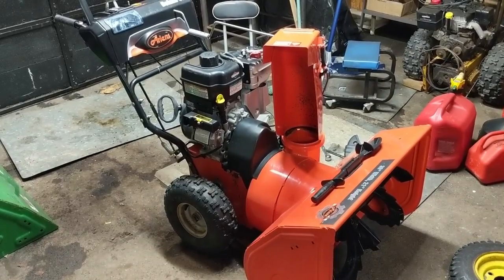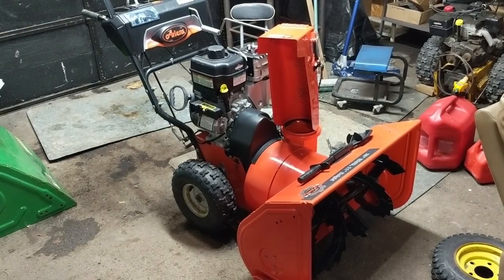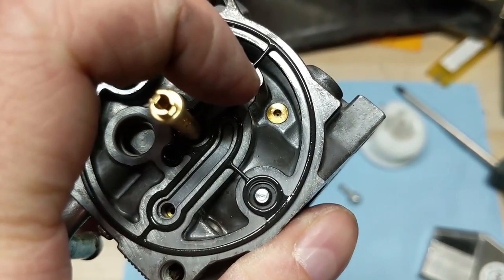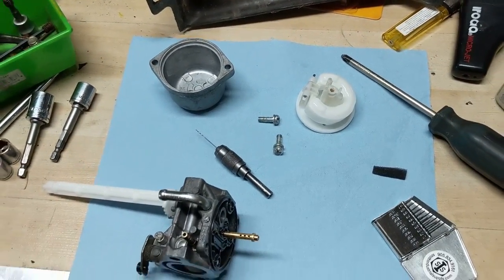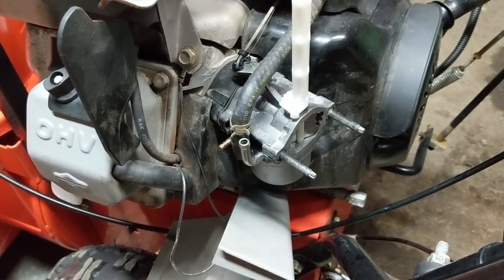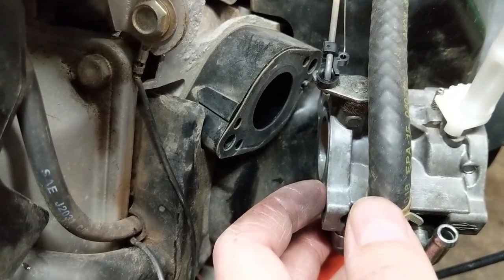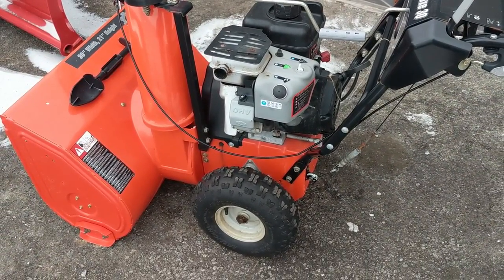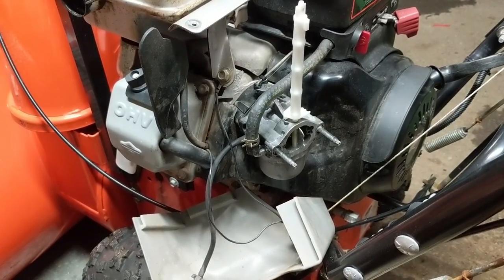How to Fix Surging on Nikki Carburetors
Drill out the Pilot Jet!

On today's video, I'll be showing you how to fix surging on a Nikki Carburetor!

Why does my Snowblower Rev up and Down?

The issue is your "Pilot Circuit" or "Idle Jet" is too lean! (Not enough fuel going through the jet).

To fix this, we 1st need to remove, then disassemble the carburetor.

Once the carburetor is disassembled, we can then use a "Micro-Drill Bit Set" to carefully enlarge the Idle Jet.

This process is what's called "Trial & Error" as you will slowly be enlarging the Jet & then seeing how that affects your machine.

For example, we started at a Factory Setting of about 0.015" on the Pilot Jet, and enlarged it to a final size of 0.034"

It took me about 4 times to get it right, but once you have the right size Pilot Jet, your engine should run perfect!

*Your engine may differ from mine, so please only use my video as a guide.*

You DO NOT want to bore the jet out too large to begin with, because then your engine will run "Rich" (too much fuel).

If this happens, there is usually no way to fix it, other than by running a hotter spark plug. However, this can damage your engine if not done correctly, by a professional.

Tools Required: 10mm Socket, E5 socket, Phillips Screw Driver, Micro-Drill Bit Set!

This works for almost all Briggs & Stratton, Nikki Carburetors: 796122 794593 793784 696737

Bitcoin: 1NYgPvcvBWuhGRewsLE4Scy1cbzwndh5hZ